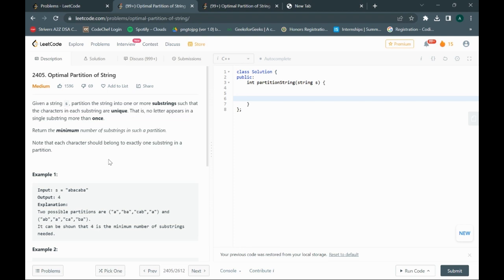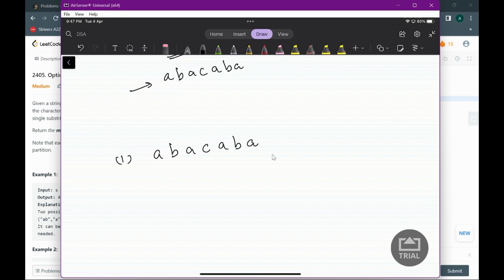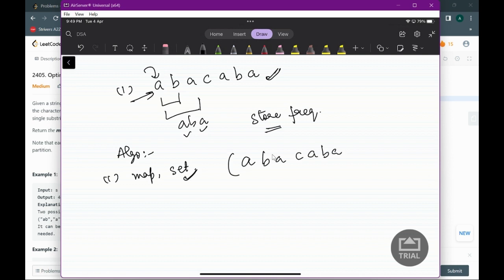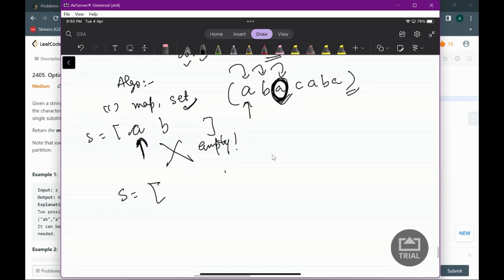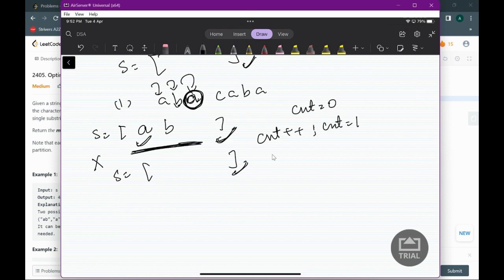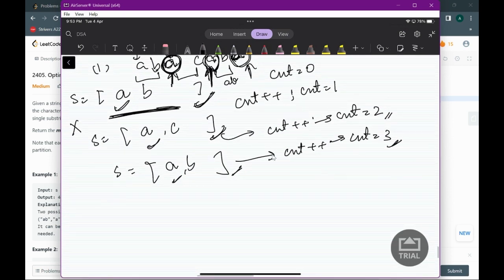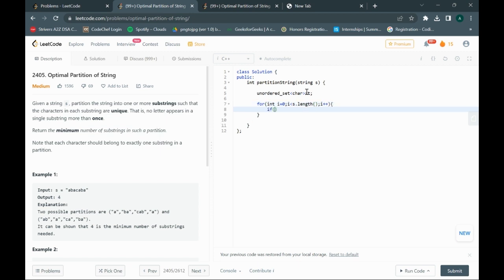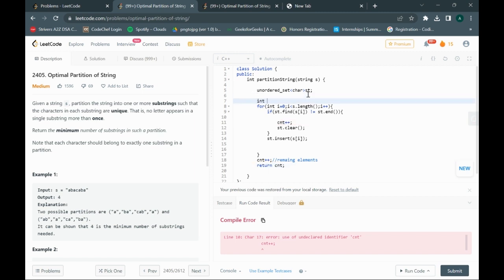Optimal Partition of String | LeetCode Daily